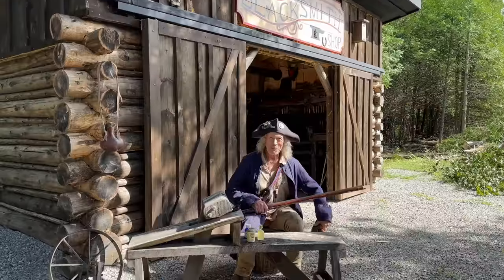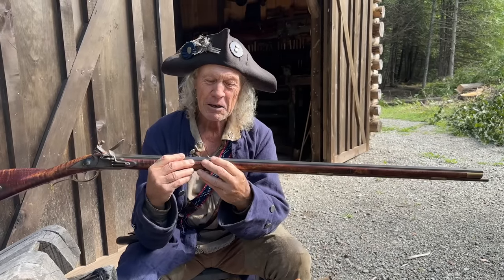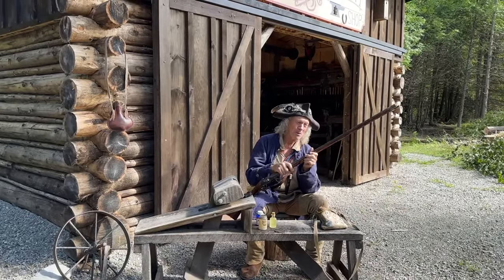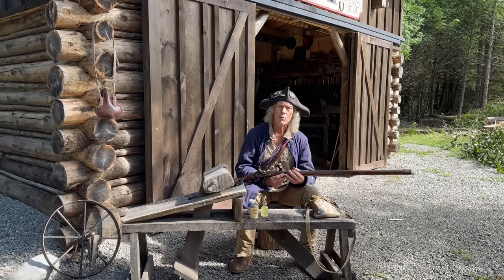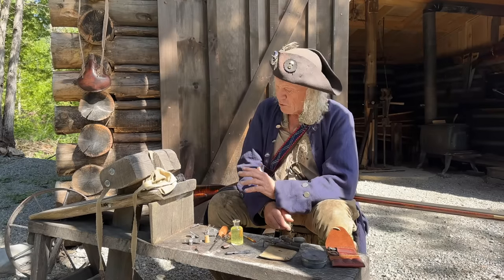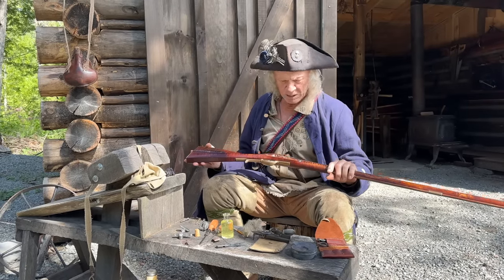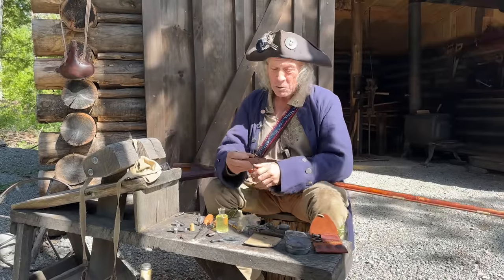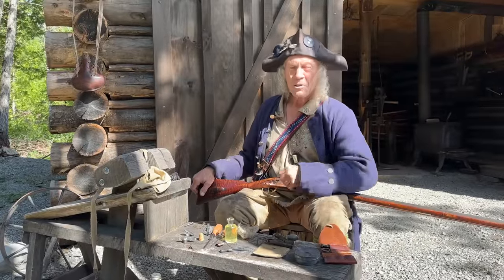What's With the Sights?? Jim Kibler Woodsrunner Gun Build Addendum | FLINTLOCK | BLACKPOWDER | DIY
Peter returns to the gun build to explain why the sights are on backwards and to provide more information on the products he used to patina and finish the metal and the wood.

If you are enjoying our videos, please continue to like each week's episode and subscribe to our channel and hit the notification bell - this helps us continue to bring you unique content and a wee bit of history every week.

Producer & Editor - Catherine Wolfe